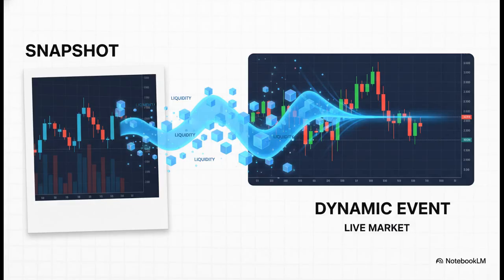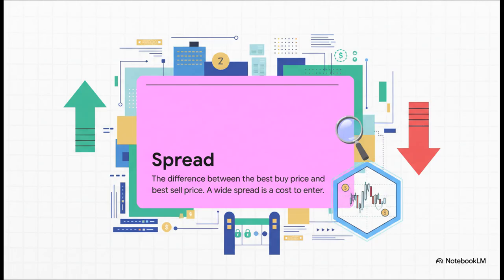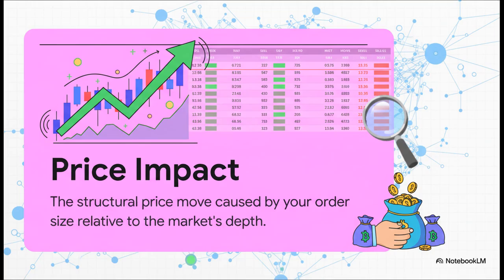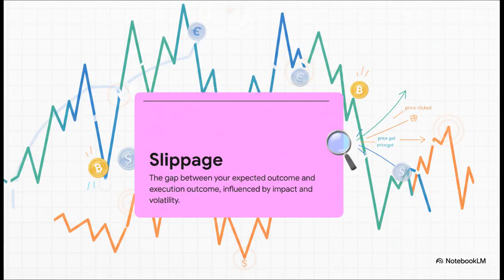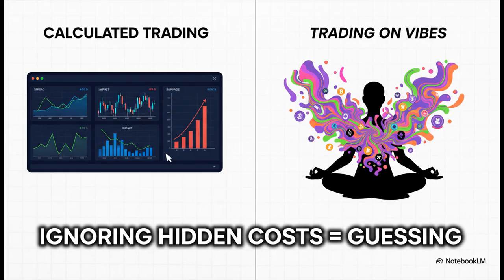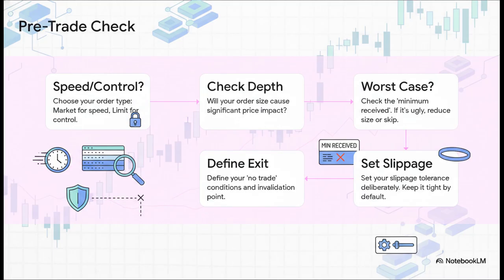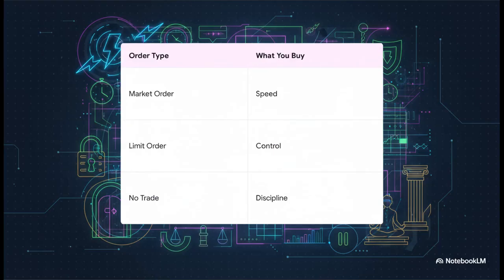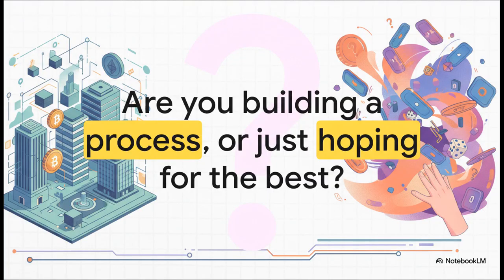Limit Orders for Beginners: Control vs FOMO (Why NO TRADE is a Skill)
Market orders prioritize speed; limit orders prioritize price control. Learn how spreads, price impact, and slippage affect execution—and why “no trade” is often the smartest decision. Educational only. Risk of loss. DYOR.